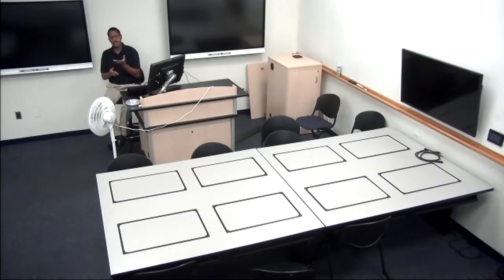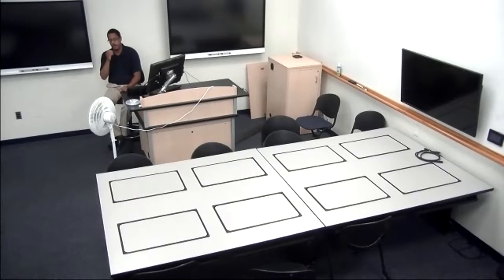Ed Tech 54: Assisted or Active Learning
At this point Educational tech managers are either in recovery mode or working to finish upgrade projects. We discuss progress and what renew the debate over Assisted or Active learning.

Host: Bill O'Donnell
Guests: Ernie Bailey, Robert Rasberry